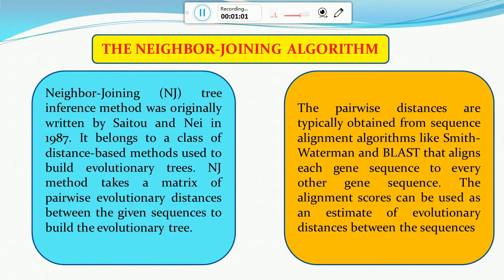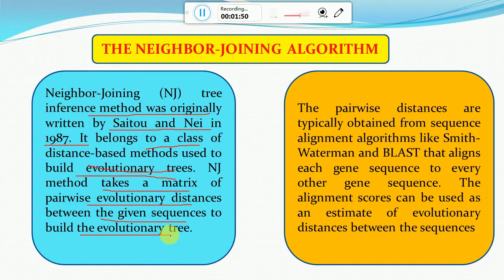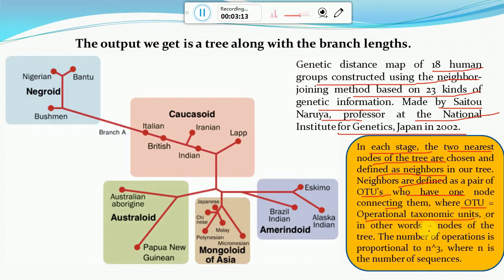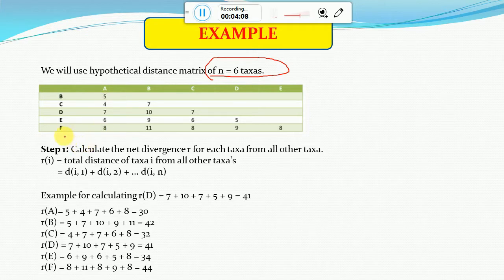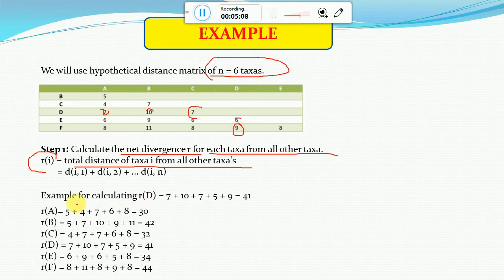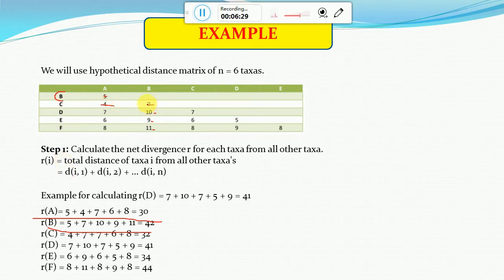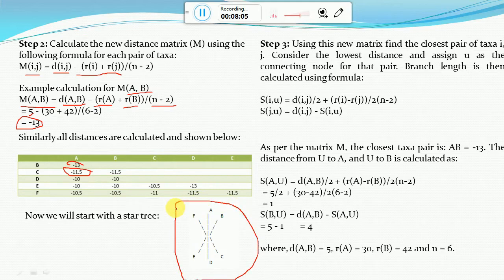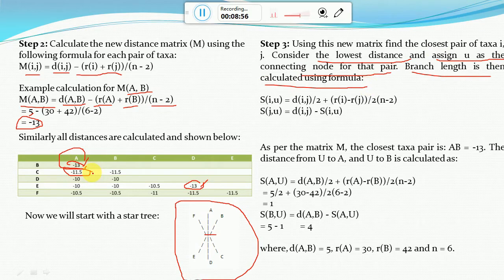Lecture 5B Neighbor Joining method || Phylogenetic tree neighbor joining method || Learn in 5 min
Hello students

In this video i have tried to explain neighbor joining method for Phylogenetic tree construction. It is pretty simple method involving few formulas and few matrices. I hope you like the video.